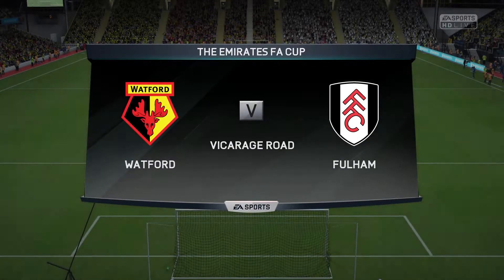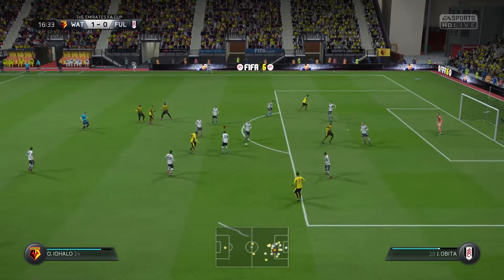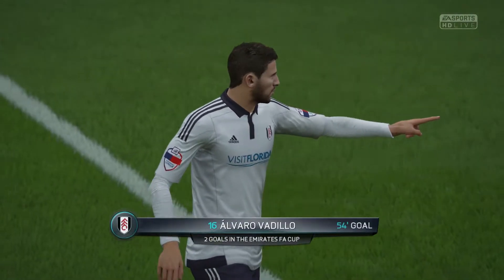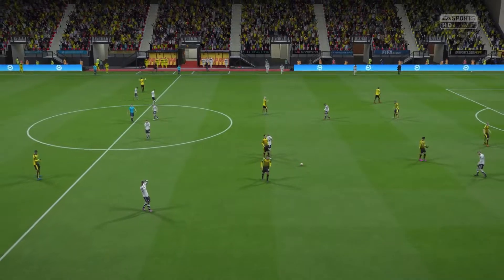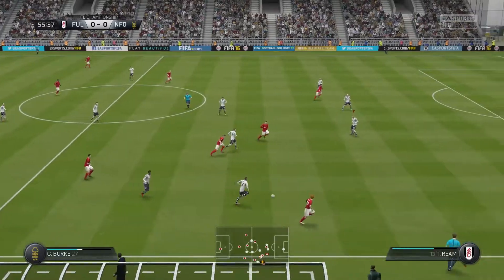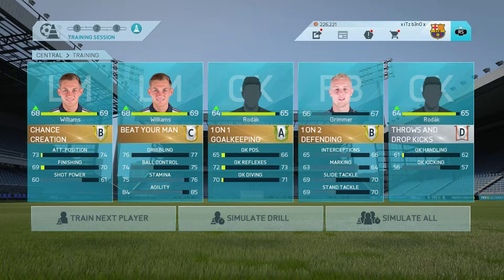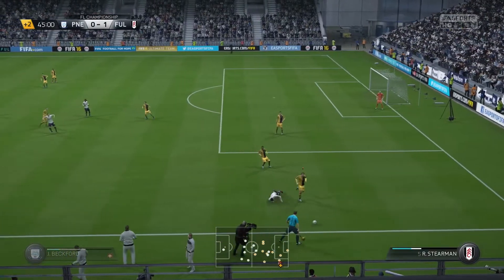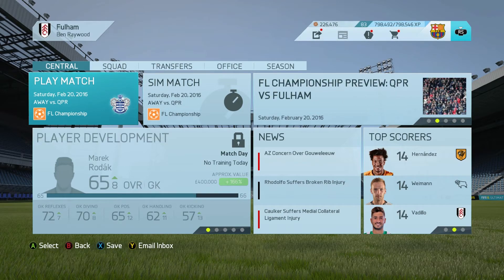FIFA 16 CAREER MODE | #15 | FA CUP REPLAY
I am doing a FIFA 16 Career Mode with Fulham, which over a number of seasons we will be trying to make them the best team in the world.